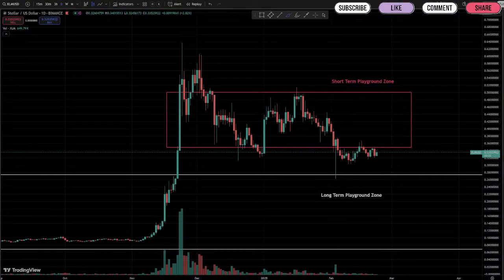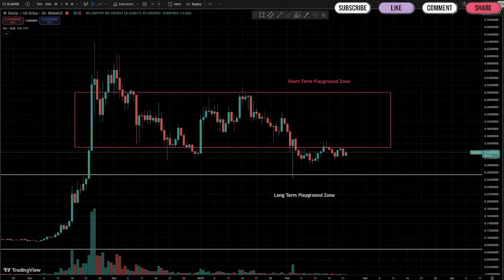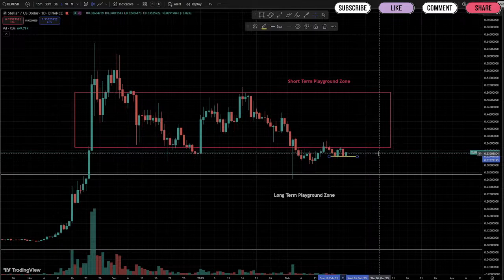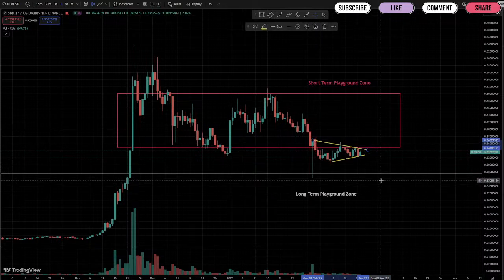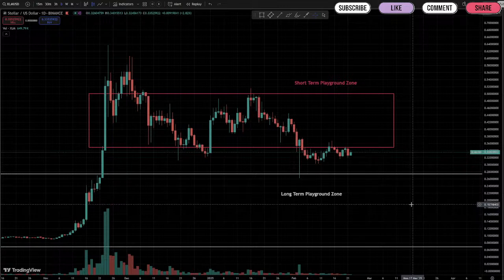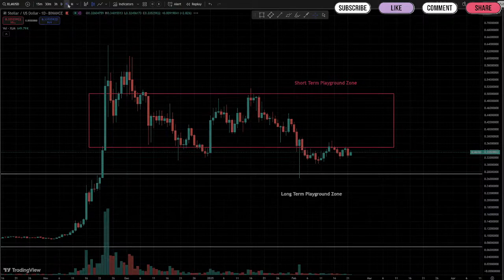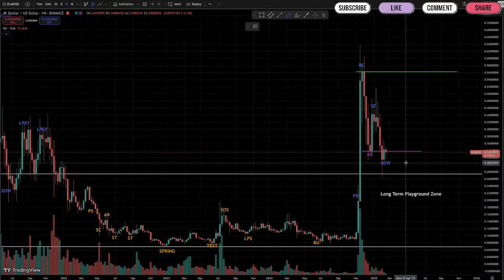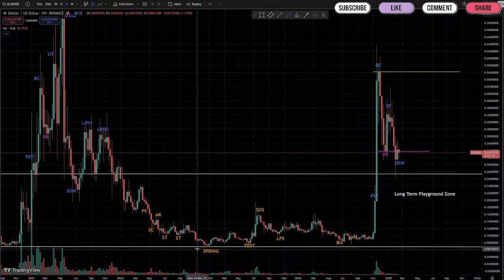Stellar (XLM) Price Wyckoff Debatable Prediction (Feb22, 2025)